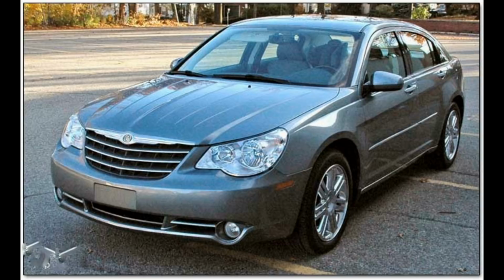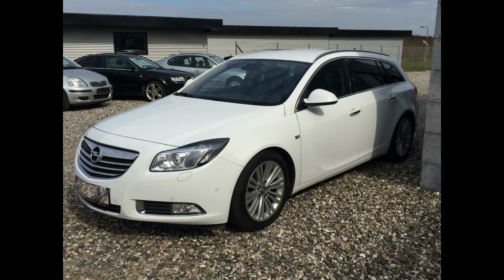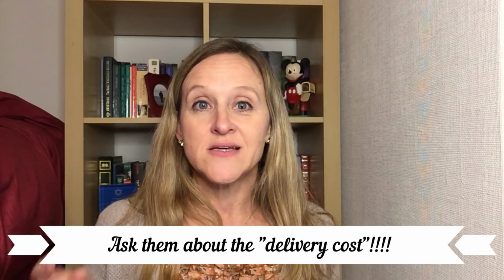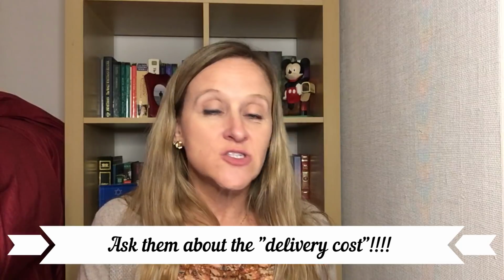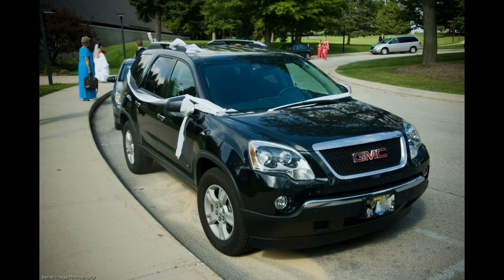Buying a Car in Denmark / American in Denmark / Expat Life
buyingacarindenmark carsindenmark lifeindenmark expatlife newcar Hi! I'm Kelly, an American living in Denmark. In this video, I tell you about our experiences with renting and buying both a used and a new car in Denmark. I give you lots of information about what the experience of buying a car is like while living abroad (versus what it is like buying a car in the USA). I also give you tips for understanding the Danish taxes, places to buy car accessories and more.

Need a high-quality VPN to watch all of your favorite shows? Try Express VPN and get 3 MONTHS FREE of your 12-month subscription WITH THIS CODE:

Are you interested in working with me to promote your brand, product or destination?

My New Danish Life is a lifestyle and travel blog and YouTube channel telling about my American life in Denmark. I love to share my thoughts with you to help bridge a gap between two cultures and see just how we can all learn from each other!